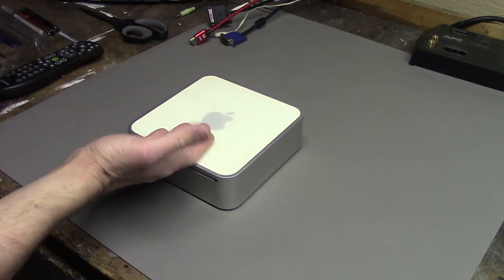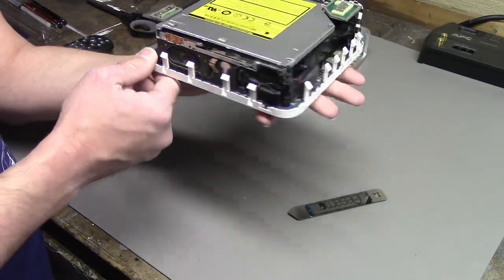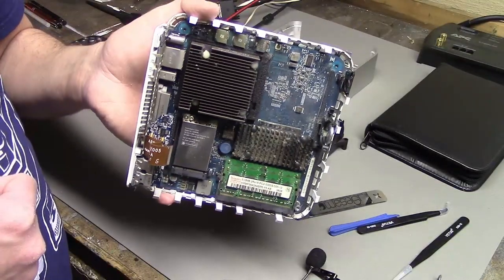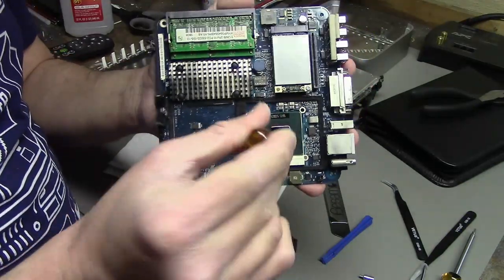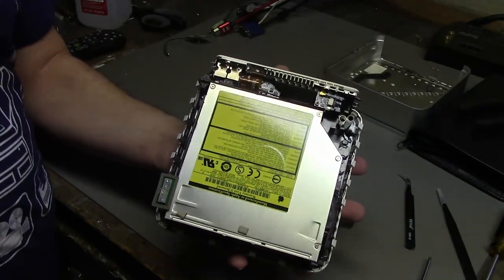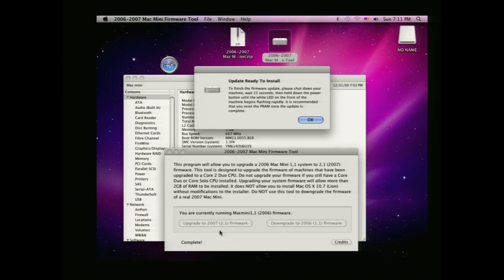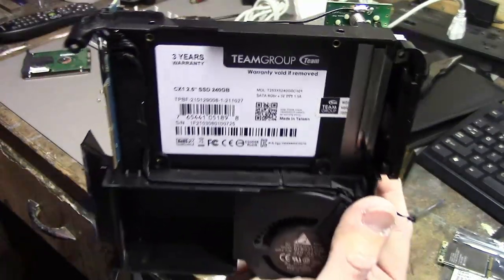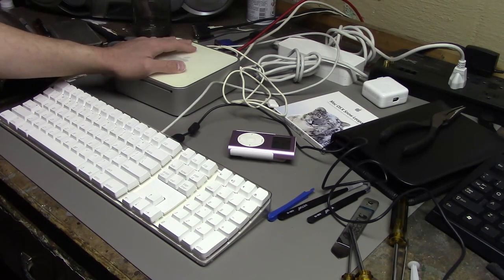Mac mini 2006 - Upgrades and Lion Install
I got this 2006 Mac mini for pretty cheap off of craigslist.  It works great, so let's open it up and see how far we can upgrade it!

Song:
Timestamps:

00:00 - Beginning
01:44 - Dissembly
05:52 - Removing the heatsink/CPU
07:22 - CPU Upgrade
10:39 - Powering it up!
11:56 - Firmware Upgrade
13:31 - Post-firmware update boot
14:17 - RAM & WiFi upgrade
14:56 - SSD upgrade
16:38 - Final boot, Lion installed
17:03 - End